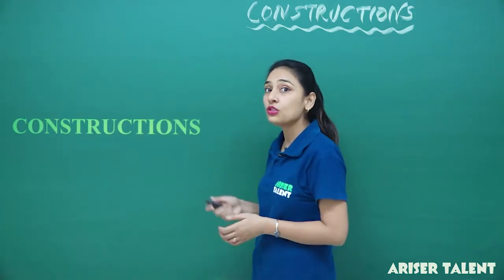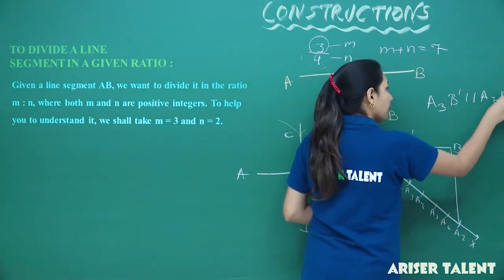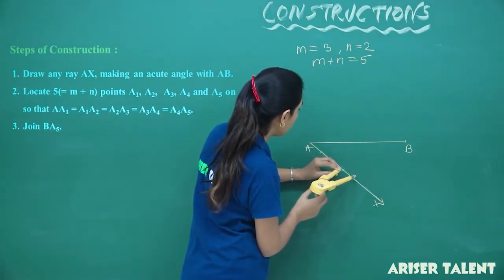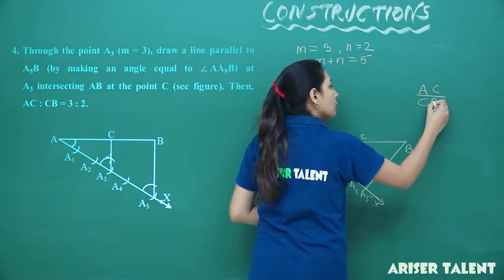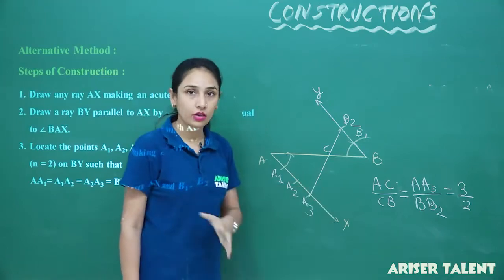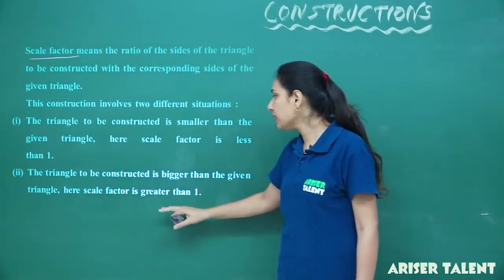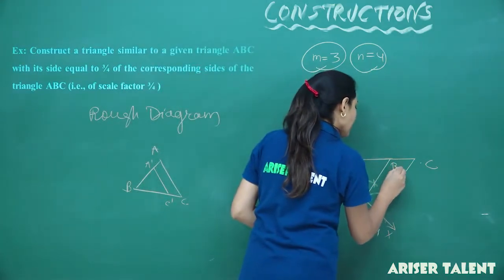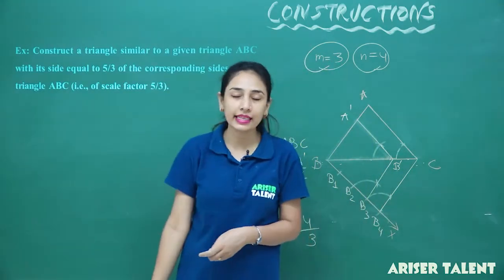Construction | Construction Step for Simiar Triangle |Complete English Medium |Class 10 Term 2 | AT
Our courses include:
1. HD Video Lectures designed by top faculty of Kota.
2. Study Material prepared by experts.
3. Test Series to boost your preparation.
4. Previous Papers and Sample Papers.
5. 24X7 Online Streaming Course
6. Mind Maps
7. Access anytime, anywhere using any device Ariser Talent is an online Education platform for JEE, NEET, NTSE & CBSE 7th to 12th The Best e-Learning app for IIT-JEE MAIN & ADVANCED | NEET Medical | CBSE XI&XII | CBSE IX&X (FOUNDATION & NTSE) Preparation.